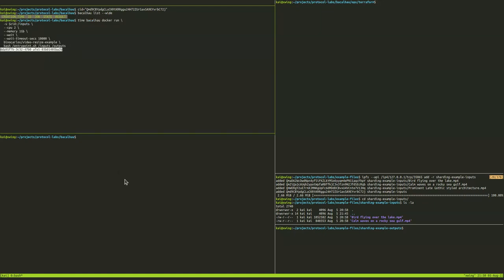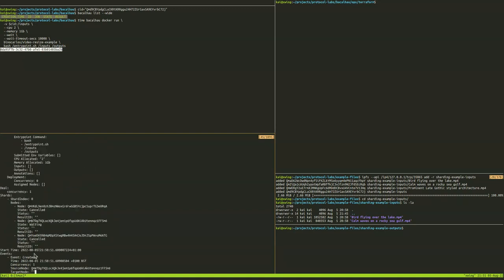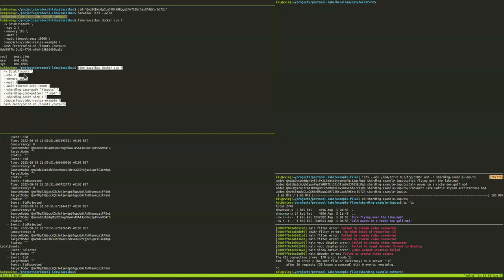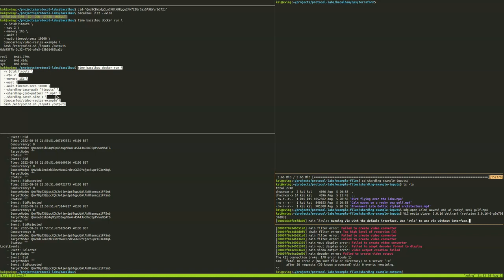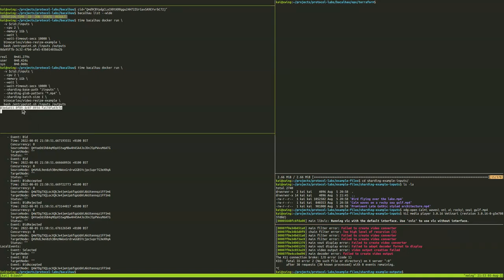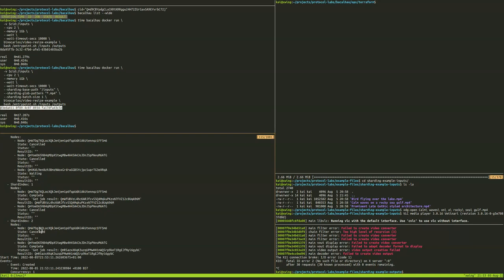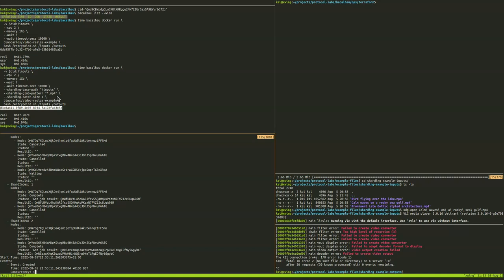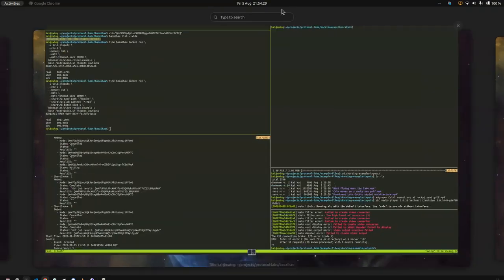Bacalhau Sharding Demo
Bacalhau developer Kai Davenport takes us through an initial demo of sharding workloads on project Bacalhau.